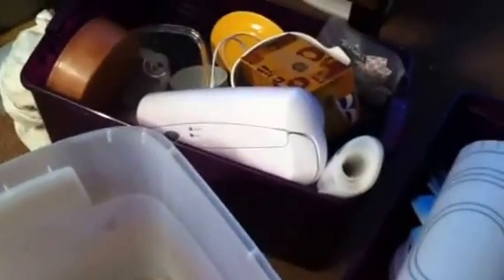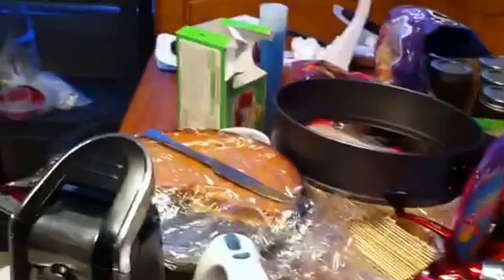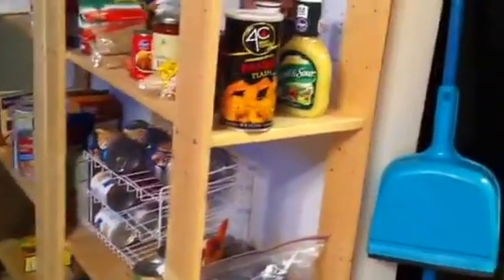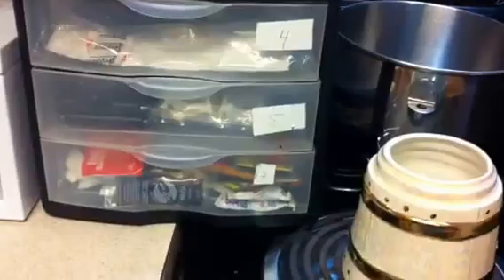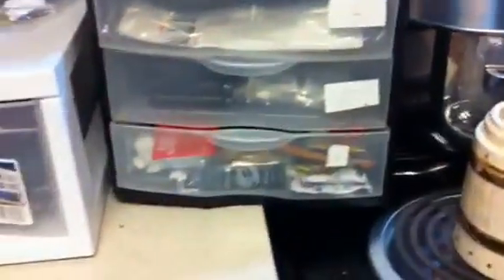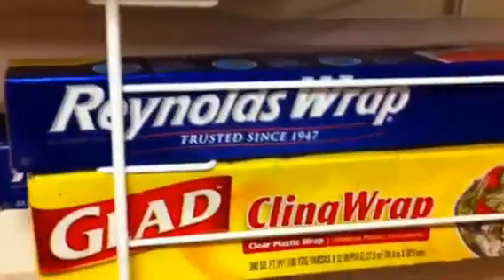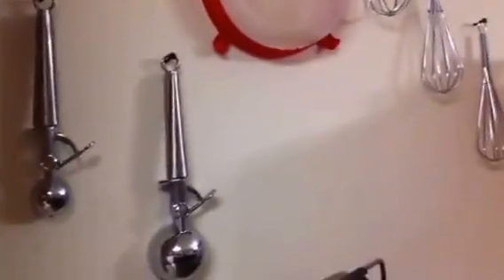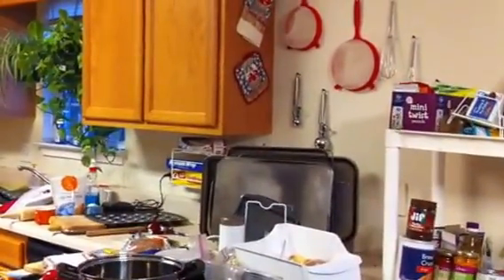Redoing my kitchen and what do you think?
I decided to pull all the kitchen stuff from the attic and sort and find places for all of it.  I am not even half way through it but wanted to show everyone what I have done so far.